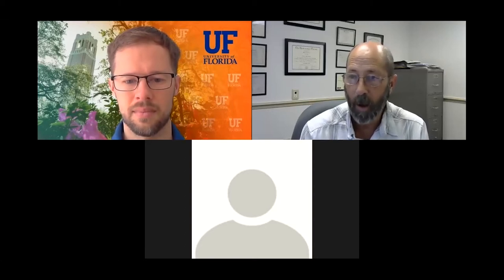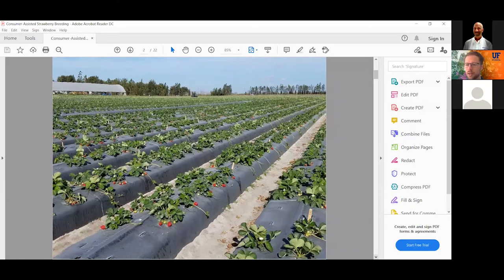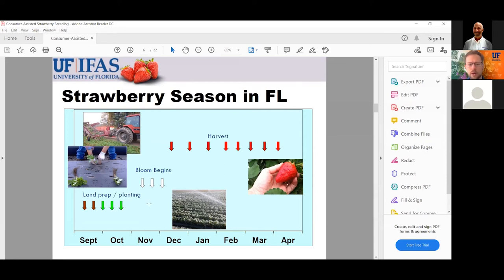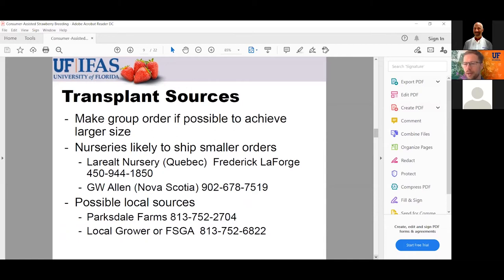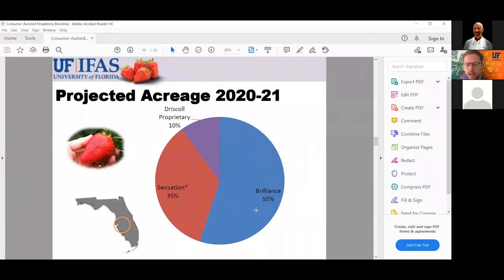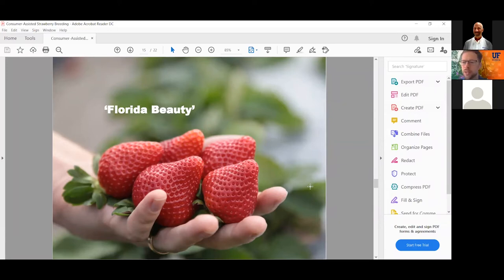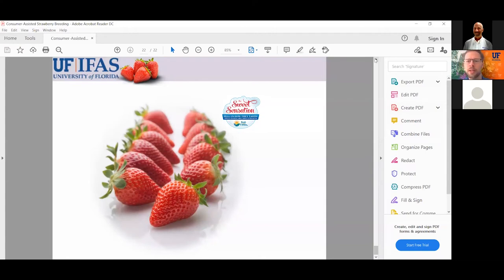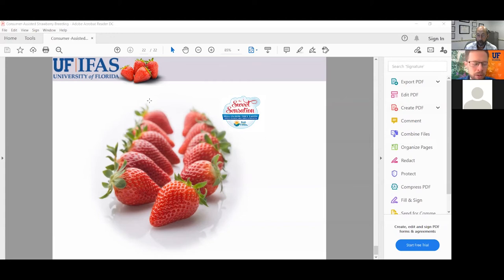Growing Strawberries in Your Florida Garden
Zoom class with Dr. Vance Whitaker with University of Florida Strawberry Breeding Program. Originally broadcast on August 25, 2020, this class covers what gardeners in Florida need to know about what varieties of strawberries grow best and how to care for them. Fertilization, irrigation and disease control are discussed.